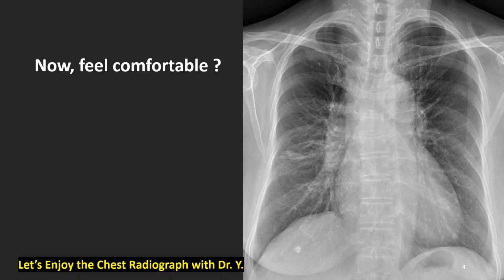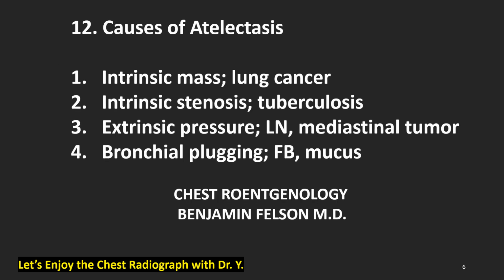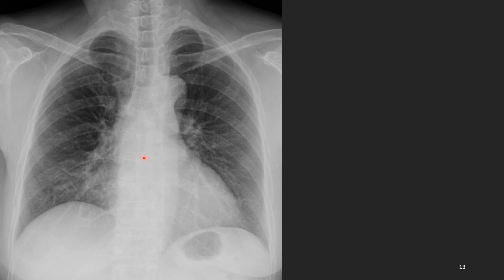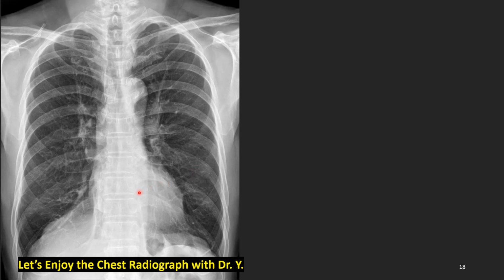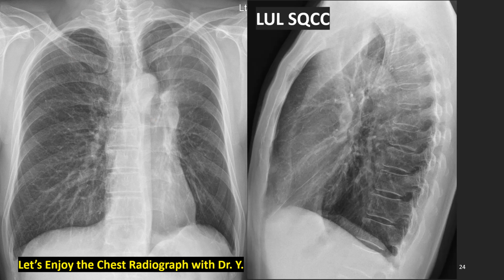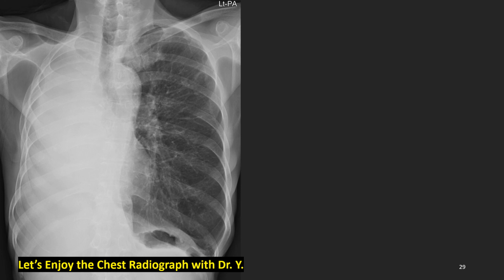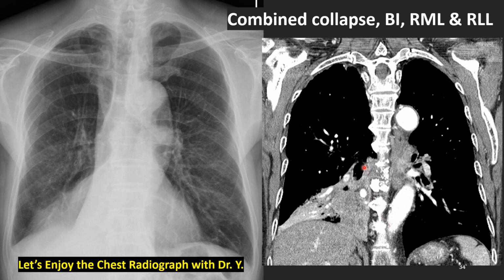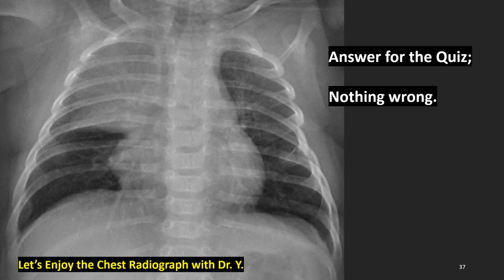12 how to read chest x ray CT scan interpretation CXR#lung collapse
12 chestXray chestradiology DrYchestradiology 胸部X線 폐암 영상문제 肺がん lungcollapse atelectasis 폐허탈 lungatelectasis #@dr.y.5081